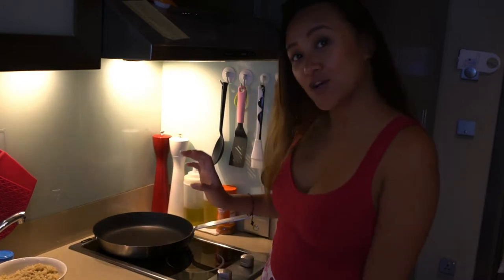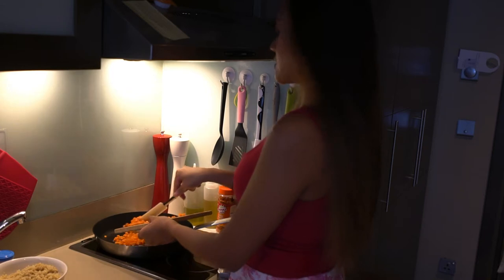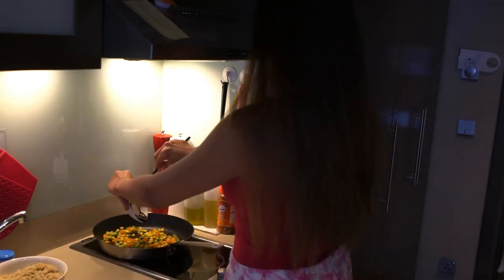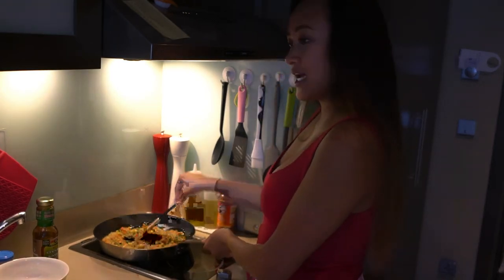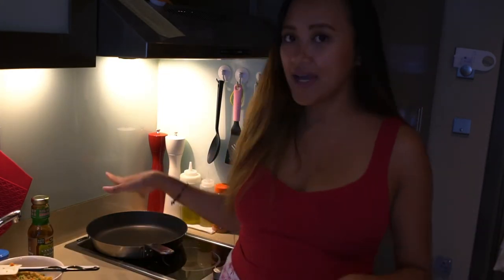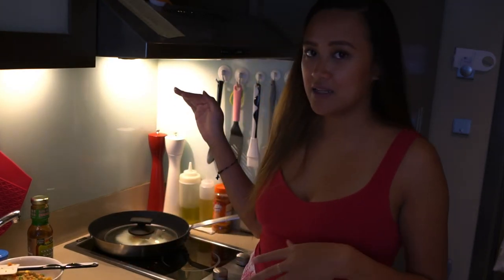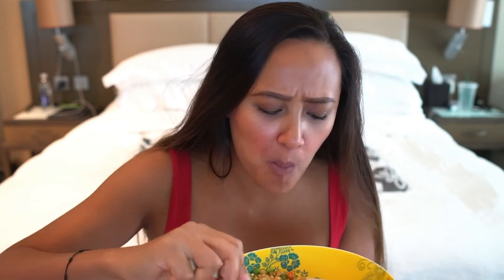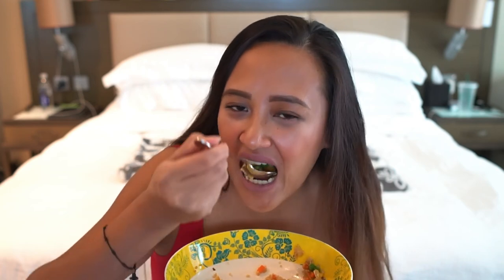How to cook a perfect sunny side up eggFried Quinoa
Hey guys!!!
Here's another favorite breakfast oh mine!!

Thanks loves!!

xx

bevziee